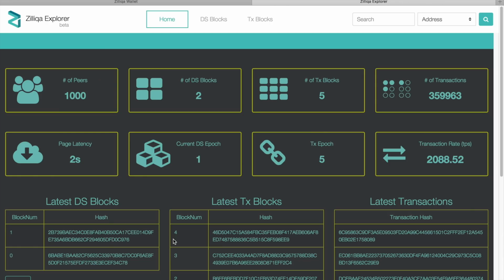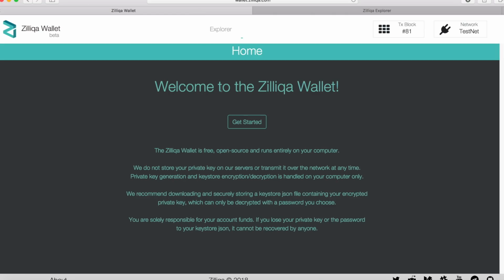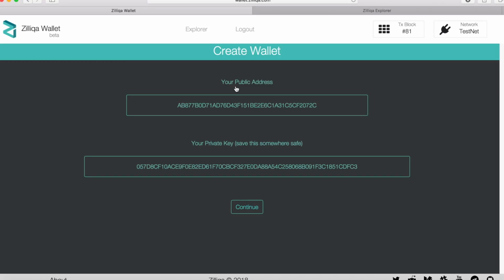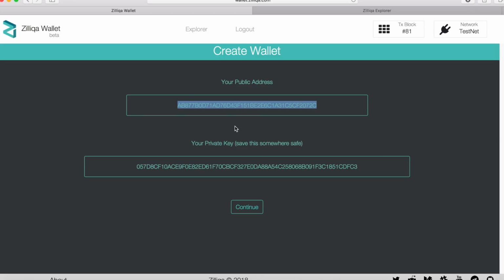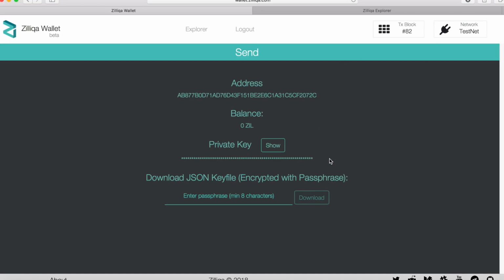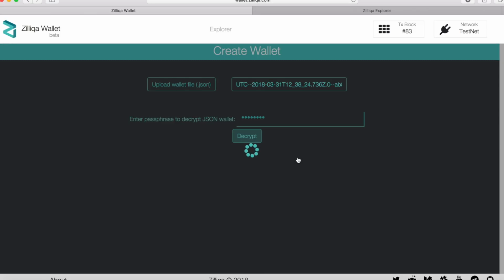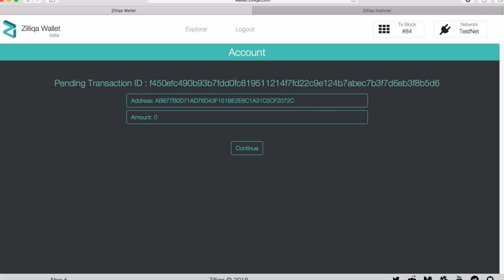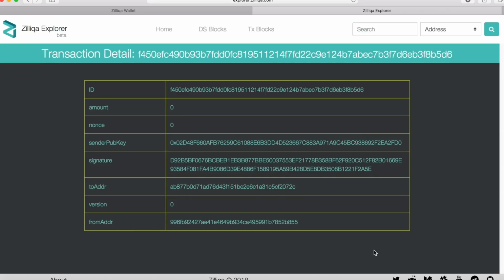Zilliqa Testnet V1 0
How to send a transaction via Zilliqa Testnet v 1.0